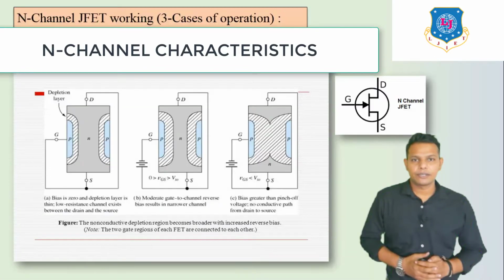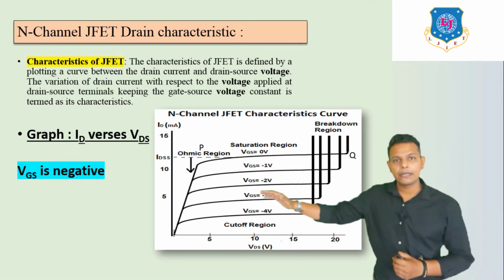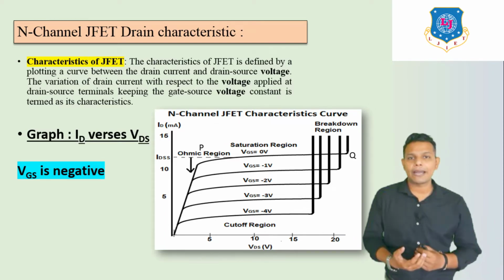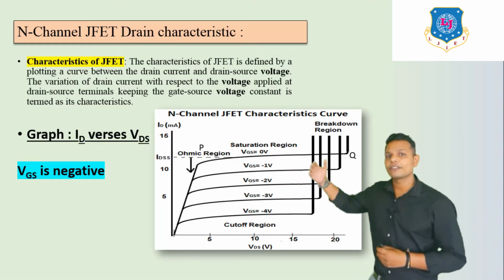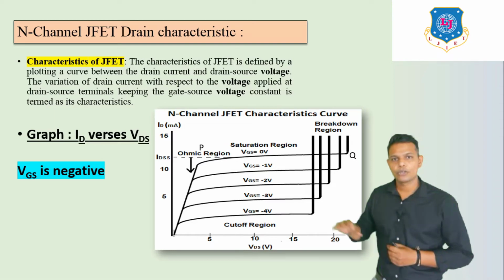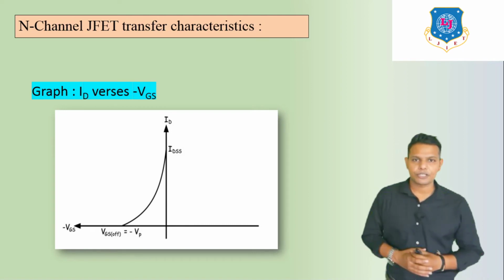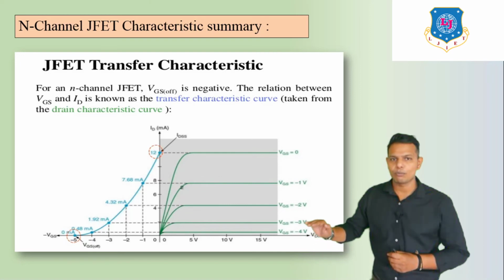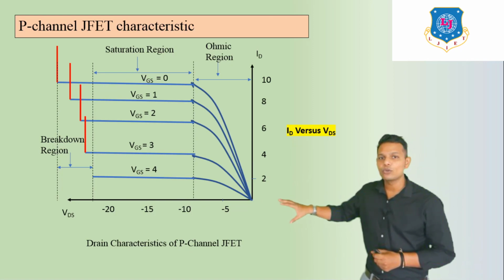LEC-25_N&P CHANNEL JFET CHARACTERISTICS | ELECTRONICS DEVICES & CIRCUITS | FIRST YEAR ENGINEERING